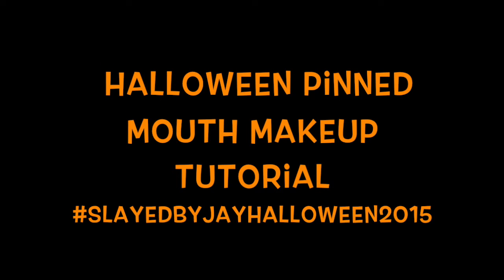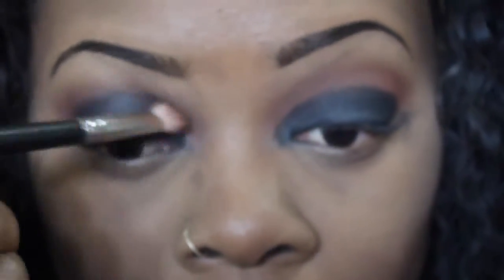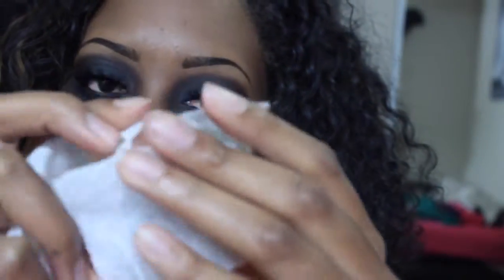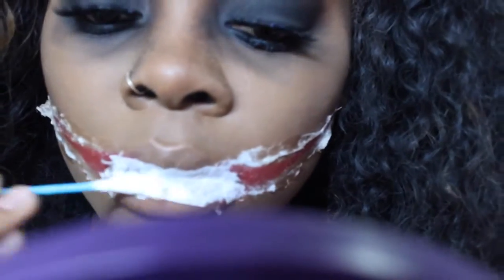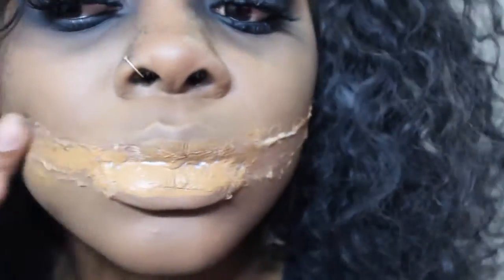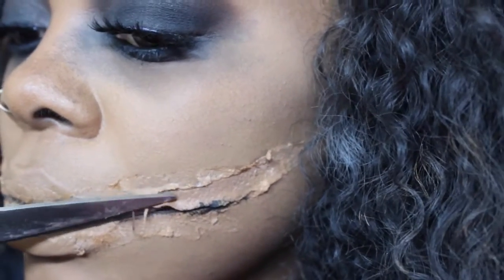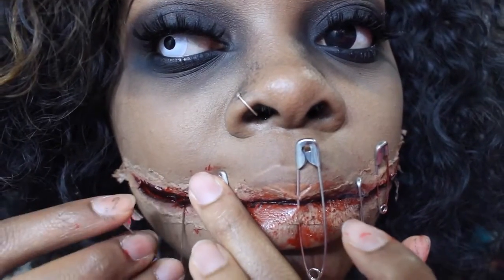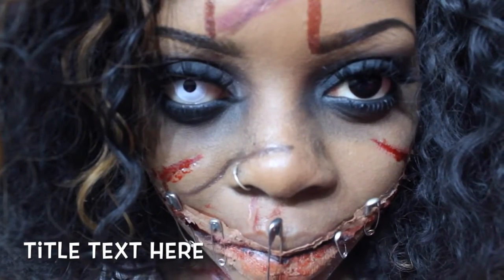JAMIIIIIIIIE | SCARY HALLOWEEN MAKEUP TUTORIAL: PINNED MOUTH GRUNGE LOOK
HELLLO ALL. THIS IS MY FIRST SCARY HALLOWEEN MAKEUP TUTORIAL.

IF YOU RECREATE THIS LOOK I WOULD LOVE TO SEE IT!

PRODUCTS:
LIQUID LATEX
GRAFTOBIAN LIQUID BLOOD GEL
RIGID COLODION
TISSUE
PAINT BRUSHES